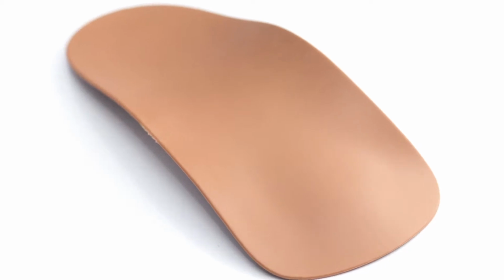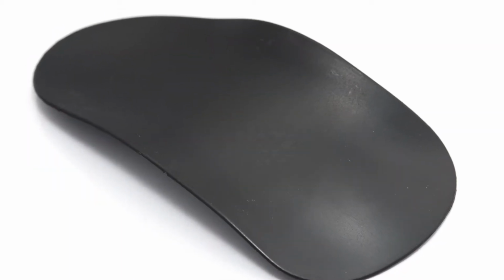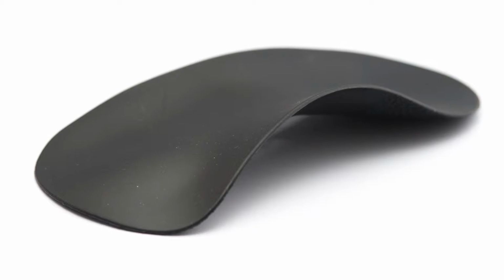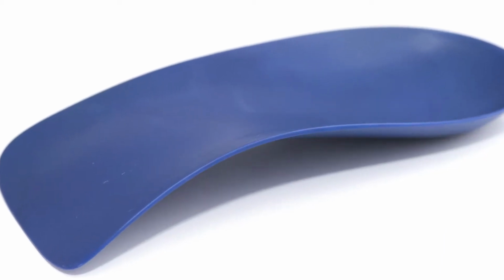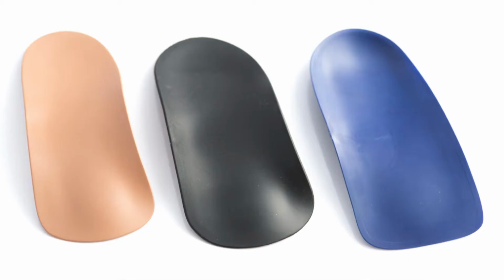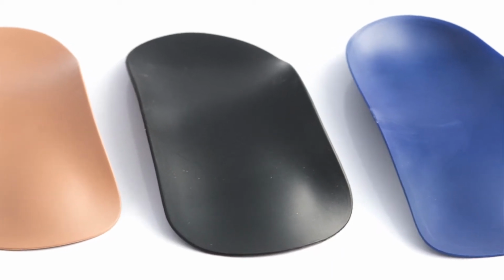Orthotics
This video describes the different types of orthotics and what they are used for. We cover things to look for when selecting prefabricated orthotics and tips on using your orthotics.